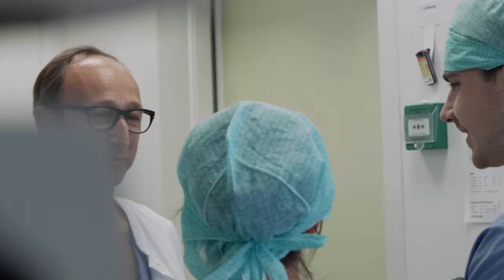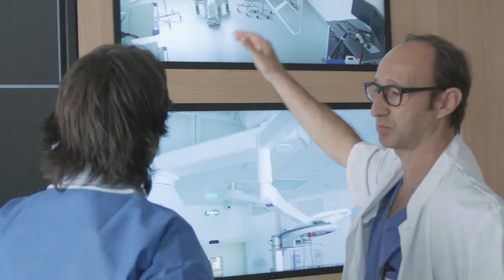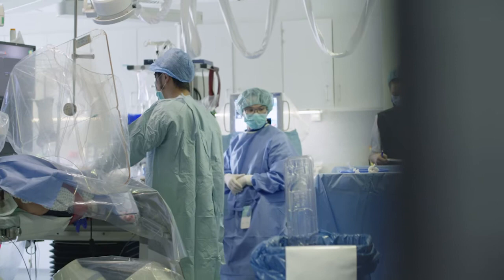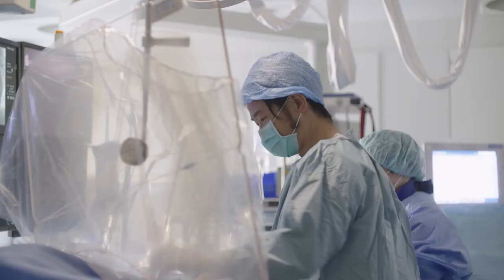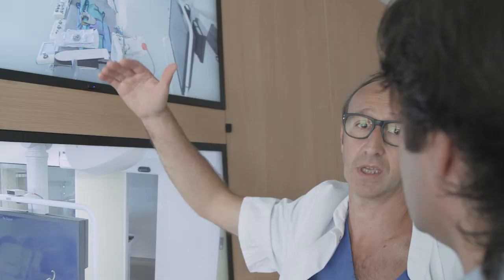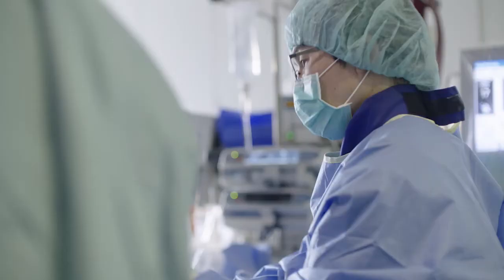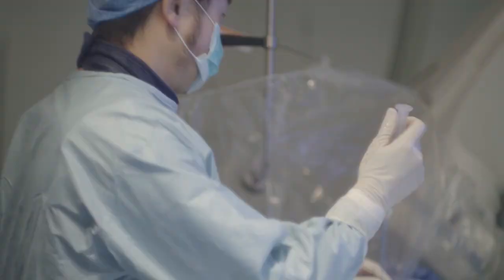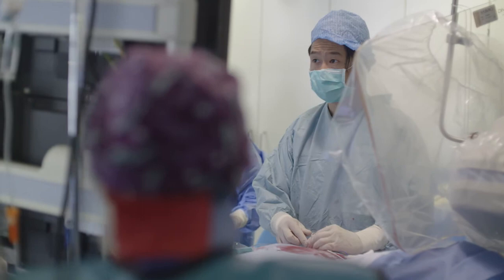Medtronic AF Solutions: Impact in a Value-Based Health Care environment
“Atrial fibrillation is a common disease. What we want is to provide a treatment that can be performed in the same way in every centre. If we can do this, as simply as possible and with a high level of safety, this is the best thing that we can propose to patients.” – Dr. S. Boveda

Sign up for Medtronic Academy to access Cryoballoon training information and educational material